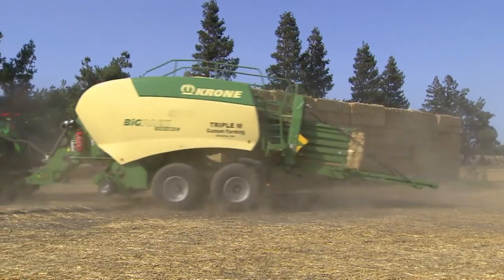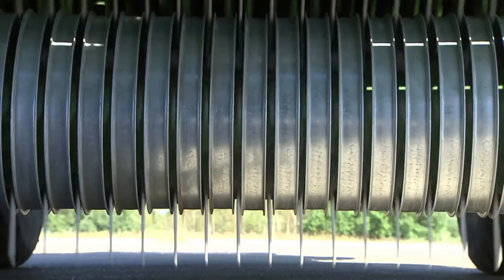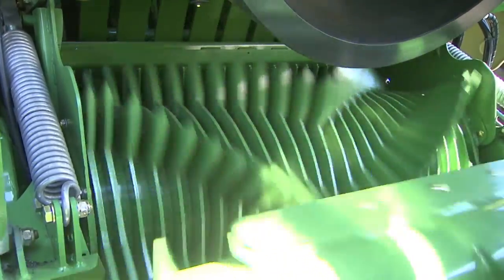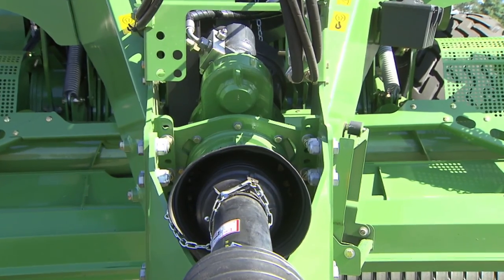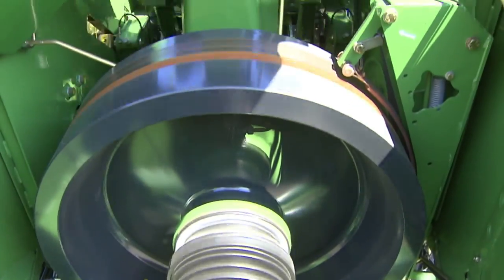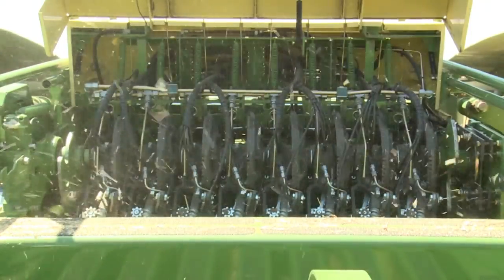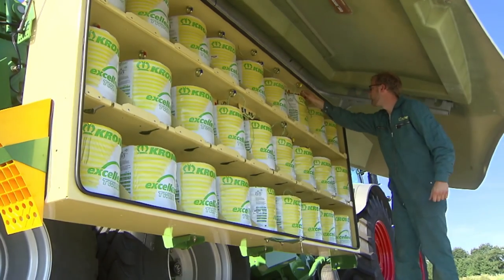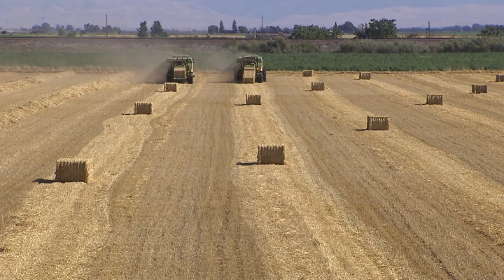KRONE BiG Pack HDP II Large Square Baler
Taking baling to a new dimension: up to 70% higher throughput or up to 10% higher bale density than the BiG Pack HDP.